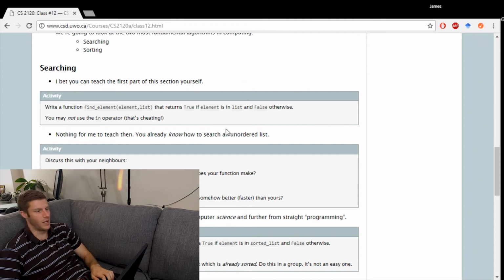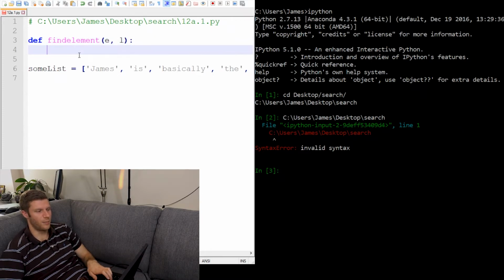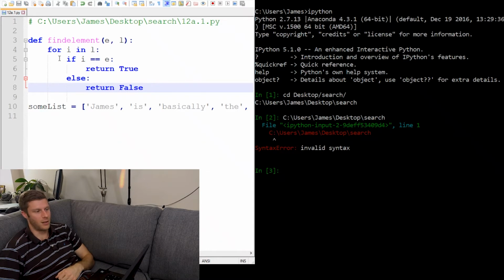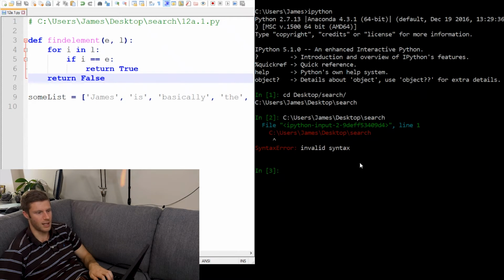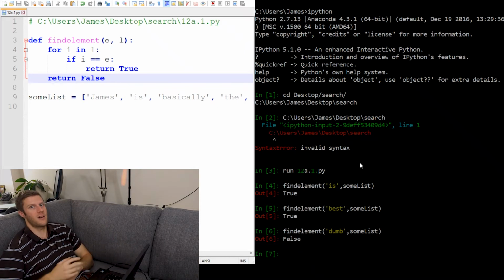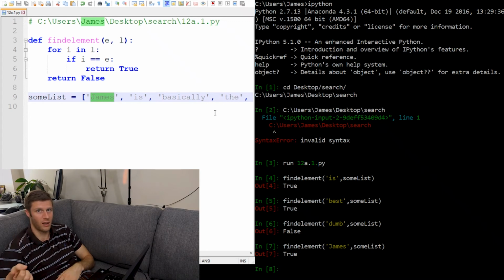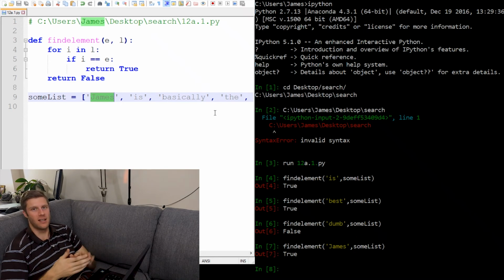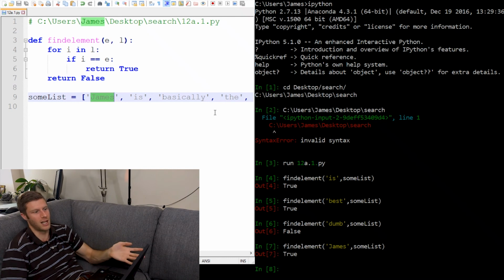12a.1 - Linear Search and a Little bit on Computational Complexity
Locating something in a list the old fashioned way.

to: print(something)